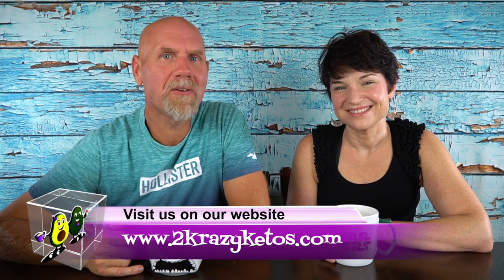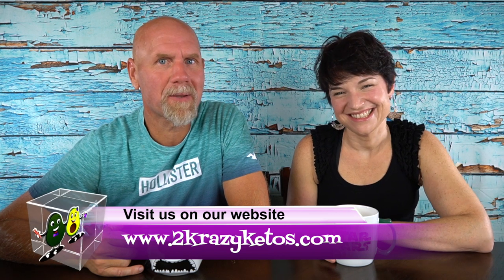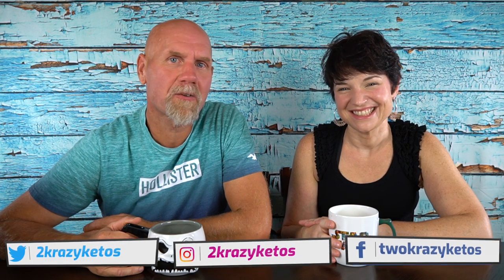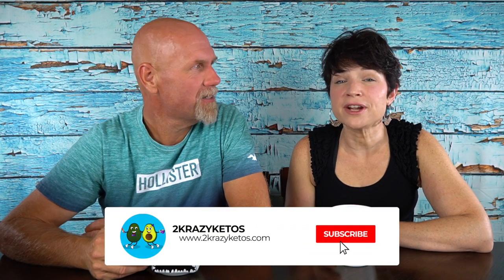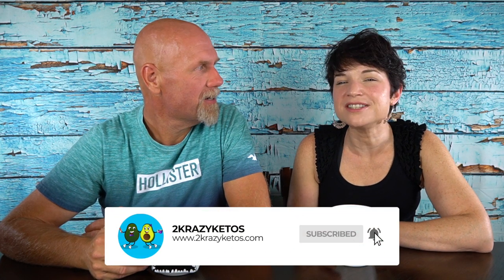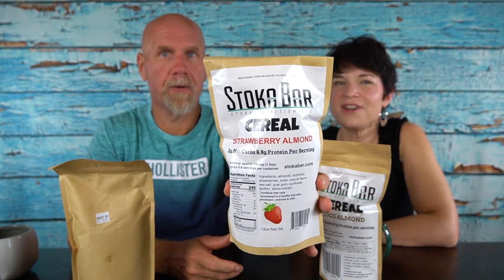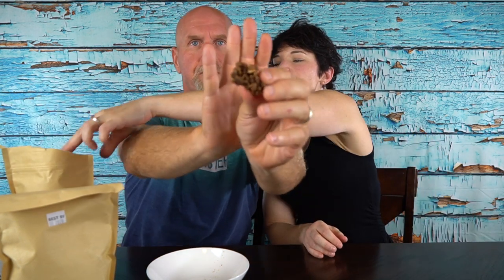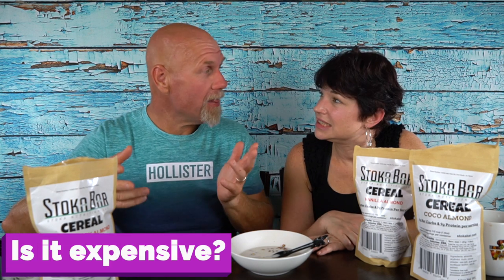Stoka Bar Granola | 5 Things Review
Stoka bar recently sent us some of their new granola to try so we put it through our 5 things review.  Find out if this is the best Keto granola on the market.

2krazyketos is a participant in the Amazon Services LLC Associates Program, an affiliate advertising program designed to provide a means for sites to earn advertising fees by advertising and linking to amazon.com.